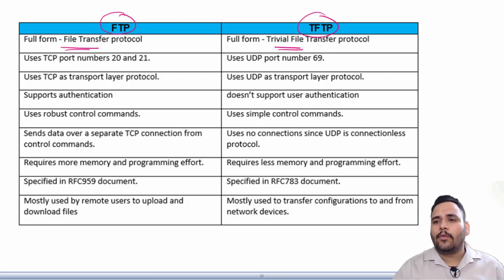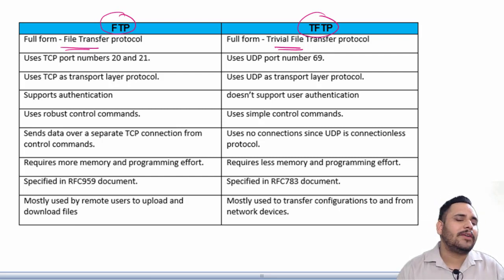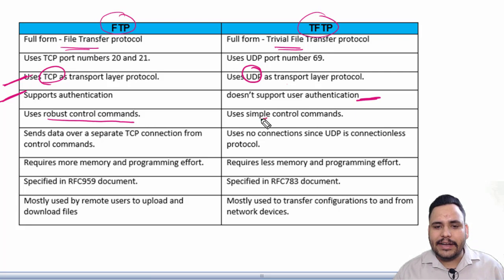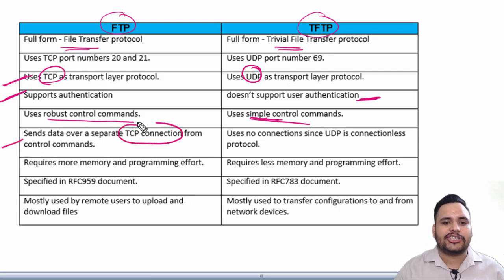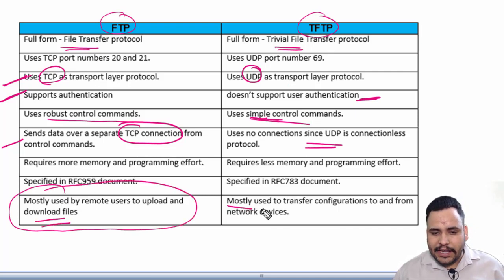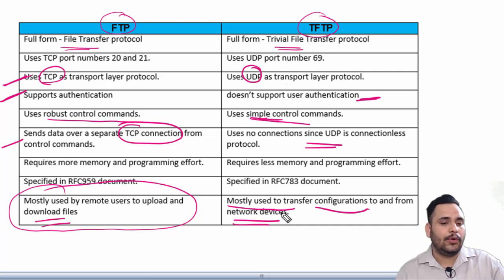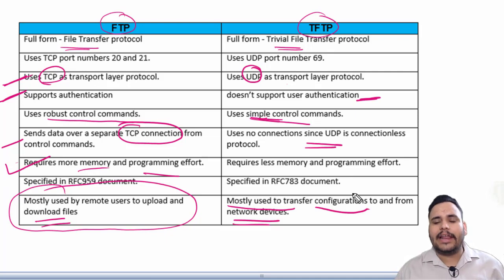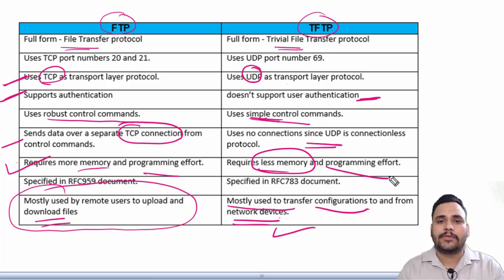FTP and TFTP Explained So Easy a Kid Can Get It!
FTP and TFTP | Network Protocols | CCNA 200-301 by Rajeev | Network Zeal

**Purpose:** FTP is used for transferring files between a client and a server over a TCP-based network, like the Internet.

**Key Features:**

* Uses **TCP (Port 21)** for reliable communication.
* **Supports authentication** (username and password).
* Allows **interactive access** (listing, uploading, downloading, renaming, and deleting files).
* Can work in **active or passive** mode.
* **Not secure by default** – data and credentials are sent in plain text unless encrypted (e.g., FTPS or SFTP).

**Use Case Example:** Uploading website files to a web server.

### **TFTP (Trivial File Transfer Protocol)**

**Purpose:** TFTP is a simplified version of FTP used for transferring files with minimal overhead, often in internal networks.

**Key Features:**

* Uses **UDP (Port 69)** for communication.
* **No authentication** or encryption.
* Very **lightweight** – suitable for small files and simple tasks.
* Commonly used in **network booting**, like loading firmware or OS images to routers and switches.

**Use Case Example:** Booting diskless workstations or transferring IOS images to Cisco devices.

### **Summary Table**

| Feature            | FTP                       | TFTP                     |
| Transport Protocol | TCP (Port 21)             | UDP (Port 69)            |
| Authentication     | Yes                       | No                       |
| Security           | Plain-text (or FTPS/SFTP) | Not secure               |
| Functionality      | Full file management      | Basic file transfer only |
| Usage Area         | General file transfer     | Network devices, booting |